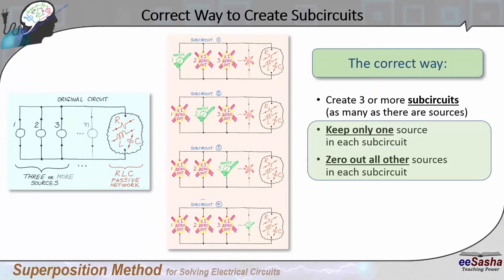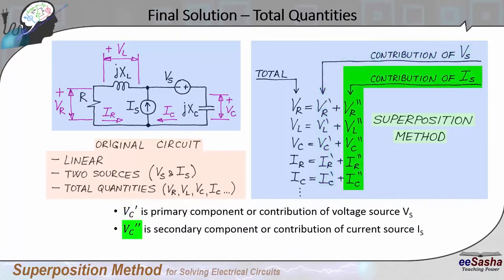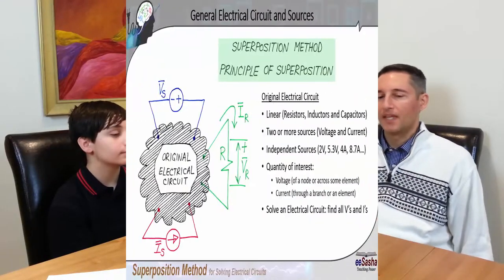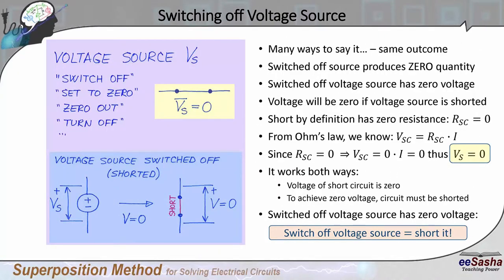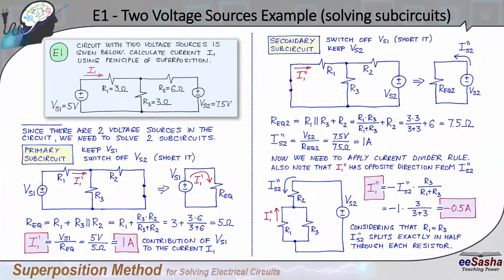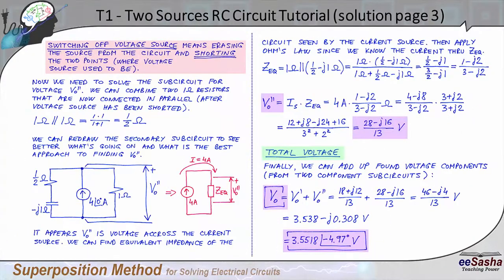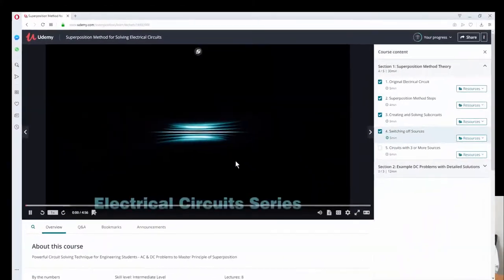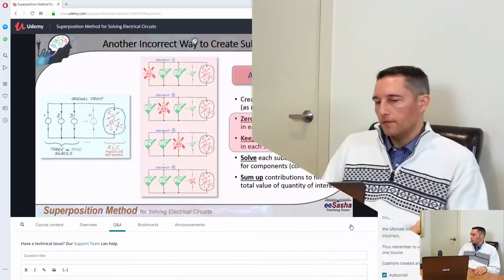Superposition Method for Solving Electrical Circuits - Course Interview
Superposition Method for Solving Electrical Circuits is an online course developed by Sasha Jakovljevic (eeSasha). It will help you master this simple, yet powerful circuit analysis technique. Whether you need to solve DC circuits or A/C circuits with multiple sources (2 or more sources), using Superposition Method can help tremendously. This method can also be combined with other methods we use in Electrical Circuit Analysis (Theory). Electrical Engineering students need to develop a wide range of circuit solving skills and Superposition is an important one especially relevant for linear circuits with resistors, inductors and capacitors.

Course Interview recorded on 14. June 2019.

Superposition Method for Solving Electrical Circuits (course page on Udemy)!

I hope you enjoyed this interview video. The Superposition Method online course will help you master this simple, yet powerful circuit analysis technique.